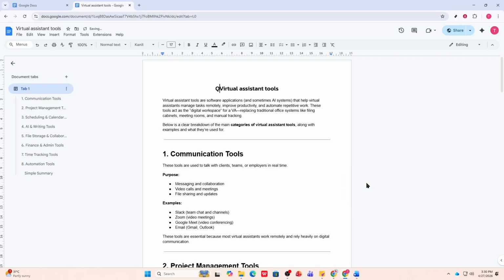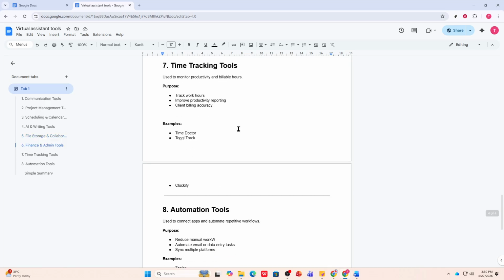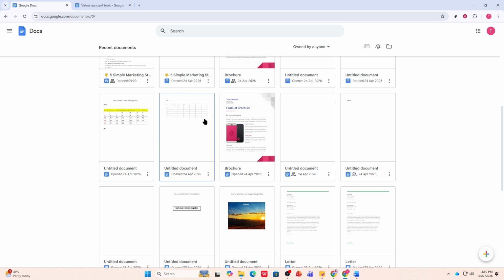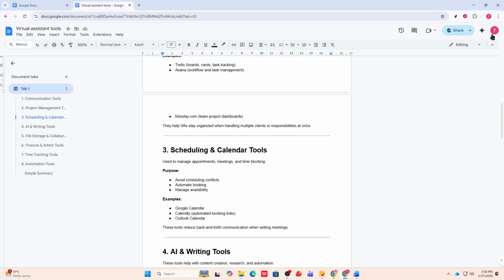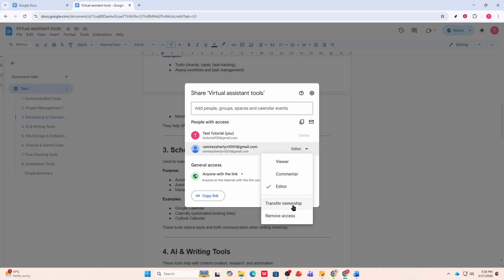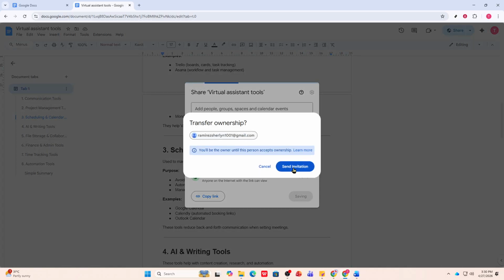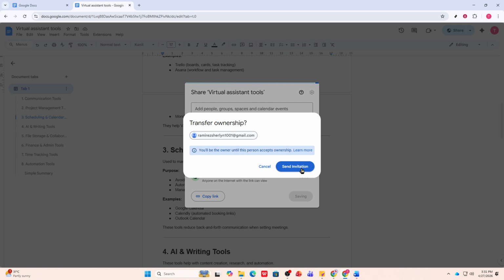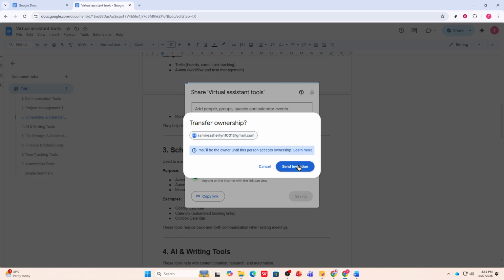How to Change Ownership of a Google Docs Document [2026 Guide]